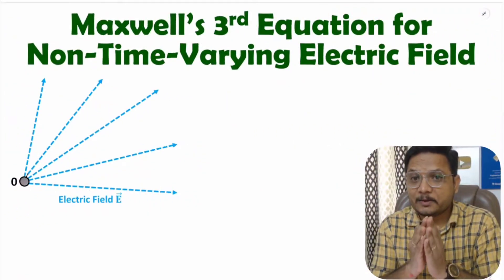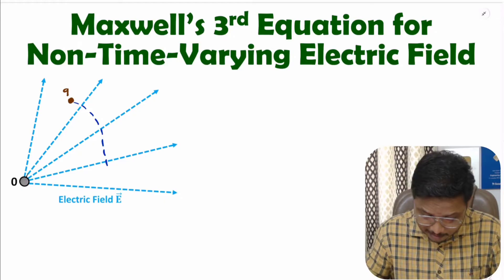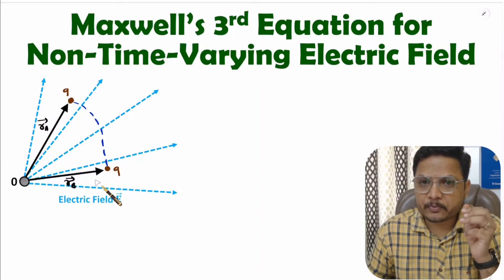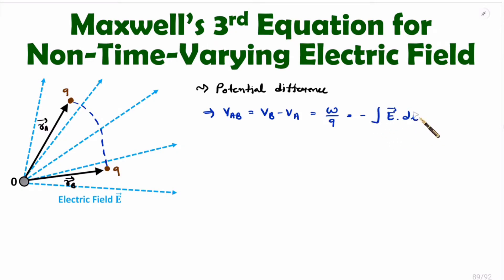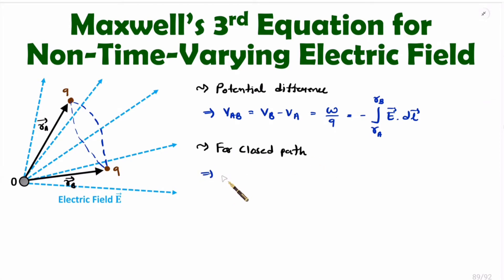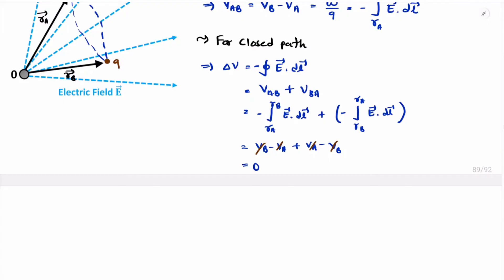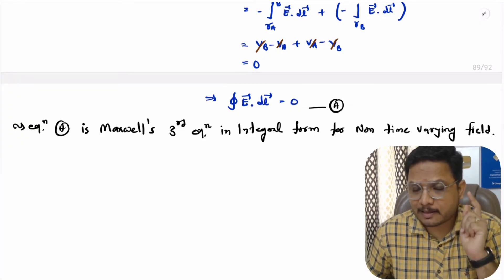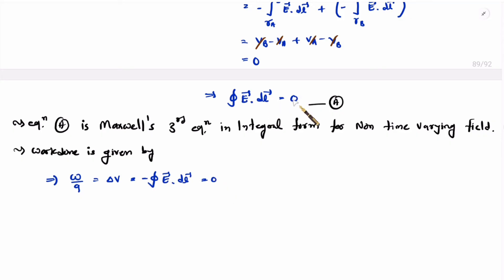Maxwell's 3rd Equation for Non Time Varying Field: Integral Form and Differential Form/Point Form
Maxwell's 3rd Equation for Non Time Varying Field is explained with the following Timestamps:

0:00 - Maxwell's 3rd Equation for Non Time Varying Field
2:01 - Integral Form of Maxwell's 3rd Equation for Non Time Varying Field
4:53 - Work done in Closed path for Non Time Varying Field
6:01 - Differential Form of Maxwell's 3rd Equation for Non Time Varying Field

Maxwell's 3rd Equation for Non Time Varying Field is explained with the following outlines:

0. Electromagnetics Theory
1. Maxwell's 3rd Equation for Non Time Varying Field
2. Integral Form of Maxwell's 3rd Equation for Non Time Varying Field
3. Work done in Closed path
4. Differential Form of Maxwell's 3rd Equation for Non Time Varying Field